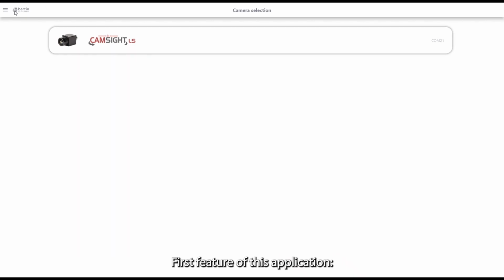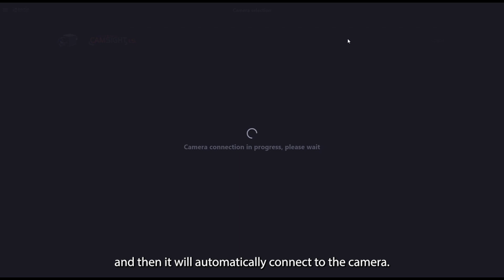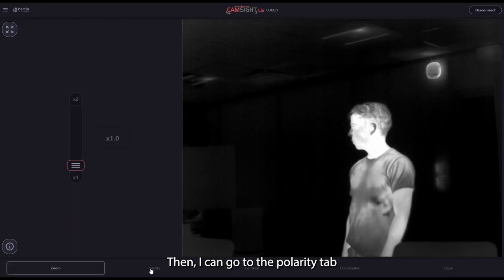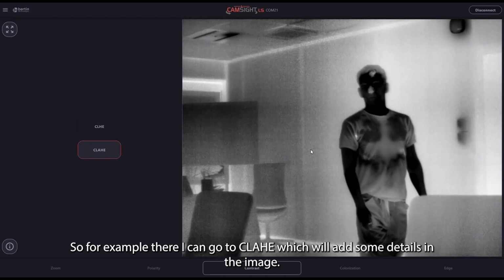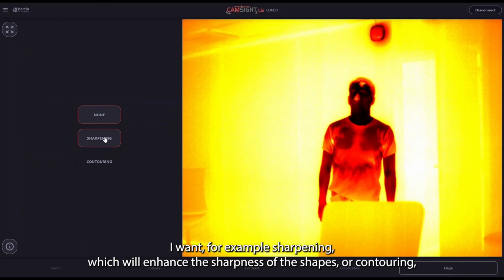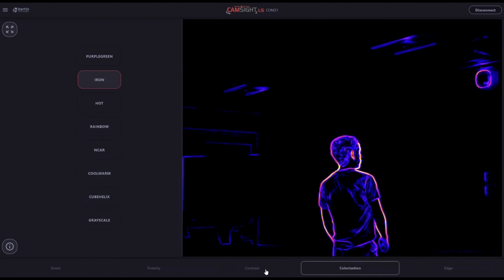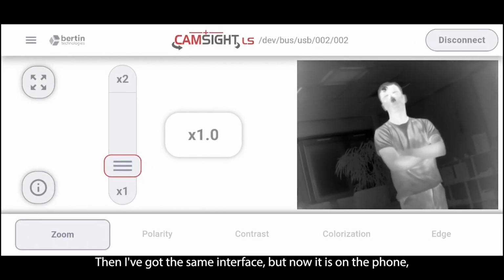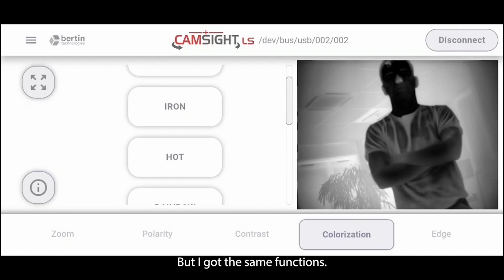Tutorial CamSight LS Interfaces | Bertin Technologies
Bertin Technologies is involved in all stages of the innovation cycle, from R&D to the delivery of finished equipment and complete solutions. Our services can range from research and consulting to the supply of high value-added equipment and technological design and development for third parties.

Our solutions cover the Defense & Nuclear sectors, Life Sciences, Aeronautics & Space, and Medical Waste Management.